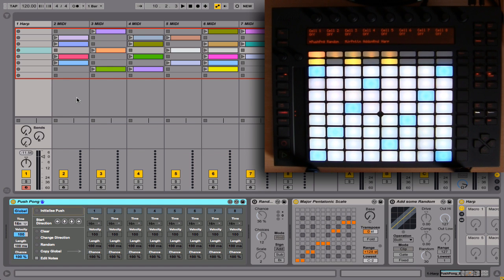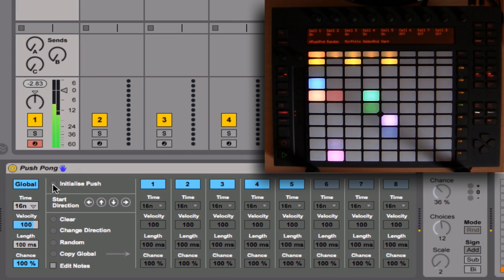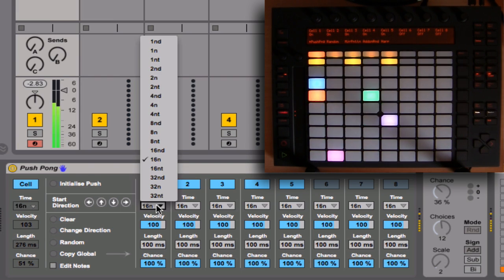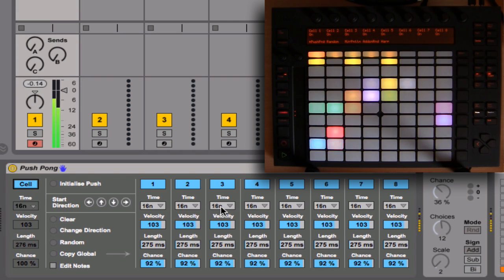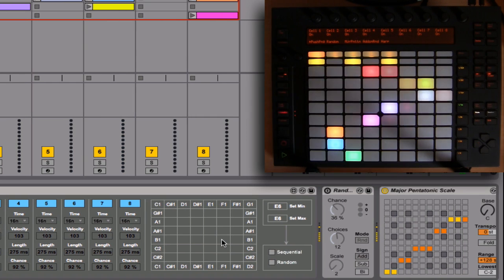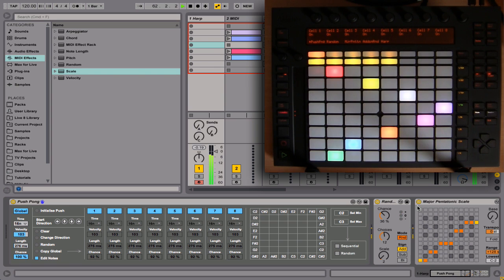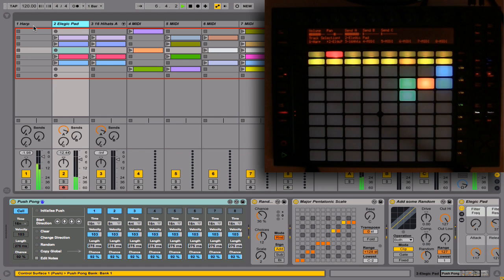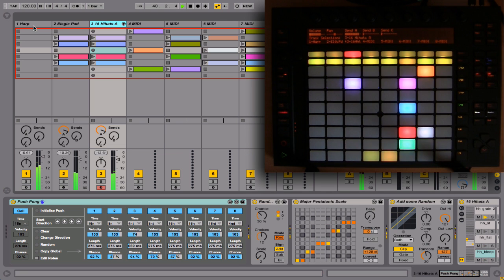Push Pong By Mark Towers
PushPong is a generative sequencer built in Max for Live. Designed to be used in conjunction with Ableton Live's MIDI effects and Push controller.